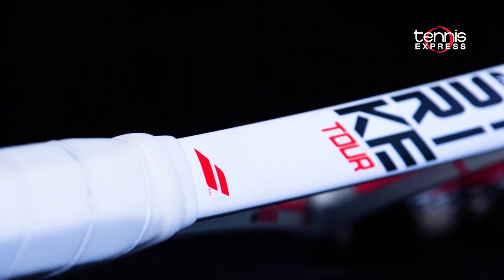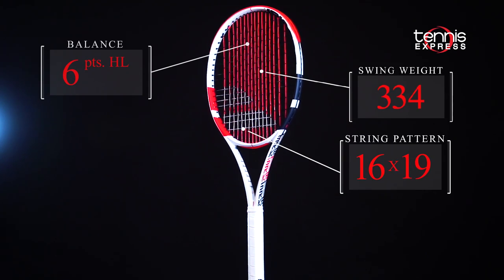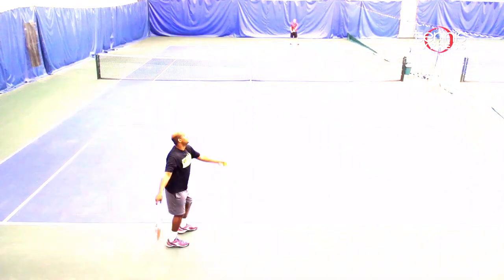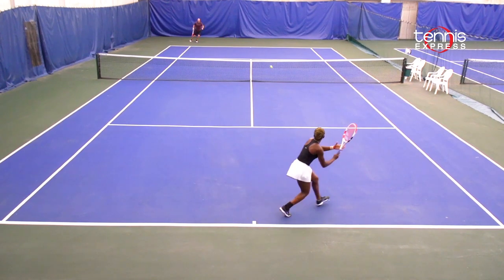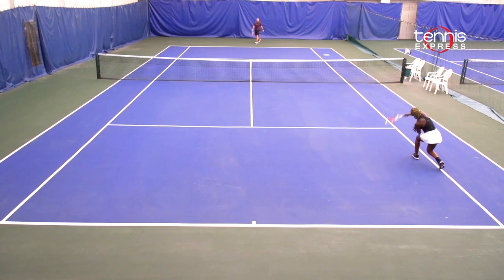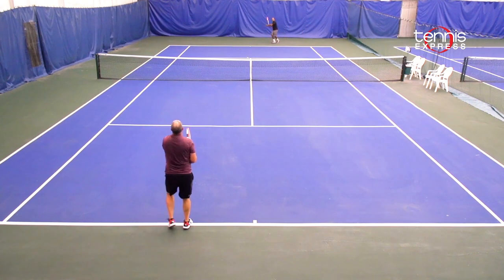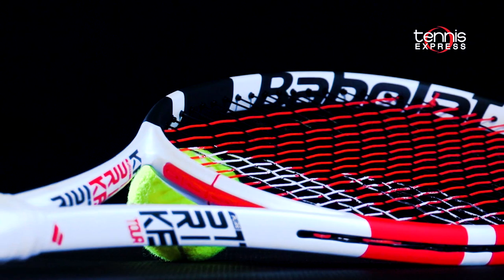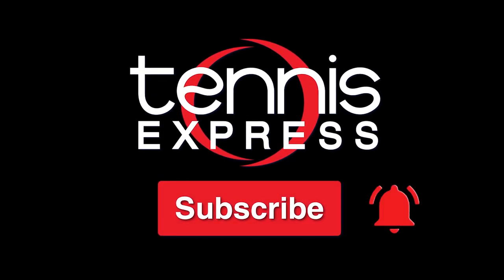Babolat Pure Strike Tour 3rd Gen Tennis Racquet Review | Tennis Express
and Xcel for this play test

The Pure Strike Tour rejoins the Strike family after sitting the last generation out. The nearly 12 ounce strung weight make this racquet a beast, that punishes weak shots with pace and depth. The open 16x19 string pattern rewards long heavy swings with explosive spin to keep your opponents off balance.